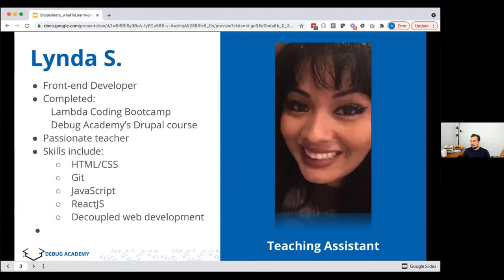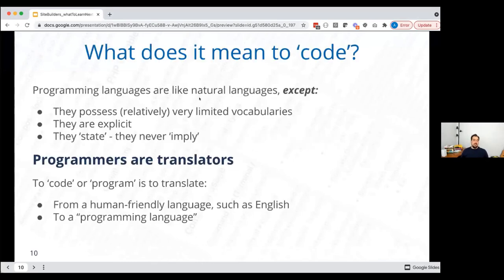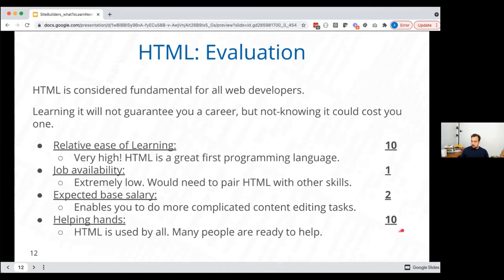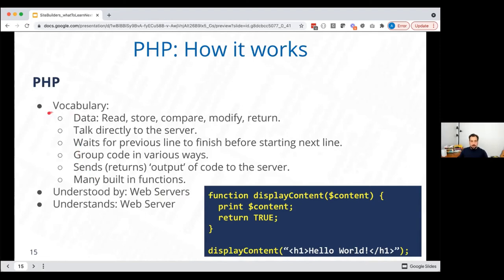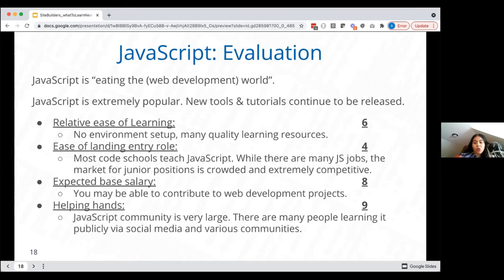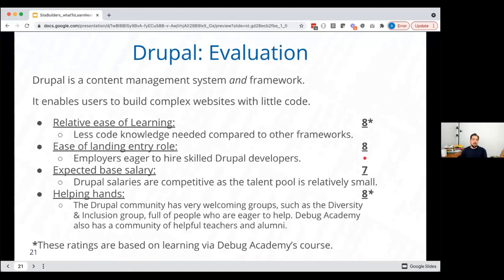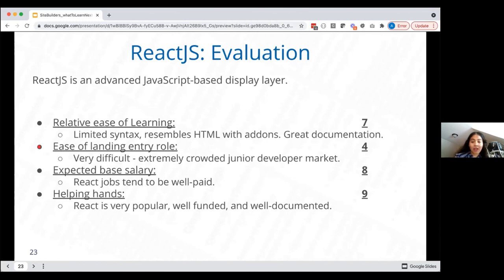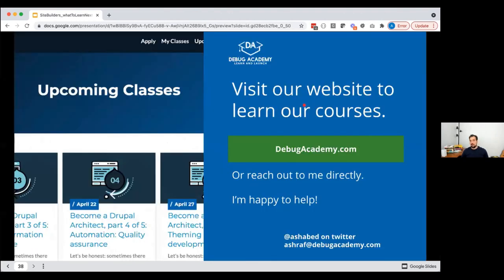Ashraf Abed & Lynda Santiago: Elevating your skills: Clear intro of tools & tech to learn next!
As a site builder or content editor looking for continued career growth, what should you learn next? In this talk, we'll explain tools and technologies simply and how learning them aligns with common career paths.

Looking at Drupal conferences and videos you'll find talks on React, docker, VueJS, Symfony, Twig, and much more. Picking the 'right' thing to learn feels impossible! Where do I start? What's the benefit of each topic? Where will it take my career? Will I enjoy it?

We'll also learn a bit about each, so that they stop being buzzwords, and begin forming the foundation of greater knowledge.

This talk represents a chance to learn about these topics (and more) *in plain English*:
- Composer
- PHP
- Object-oriented programming
- Symfony
- Twig
- Agile/Scrum
- JavaScript
- React & VueJS
- Docker
- CDNs
- And more!